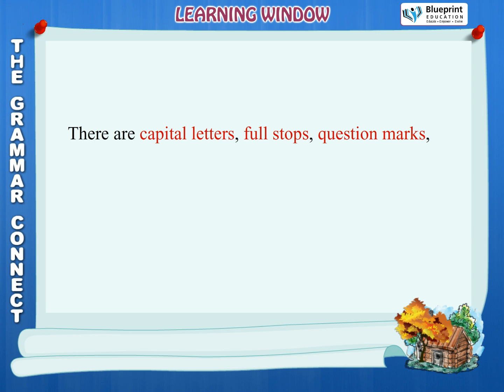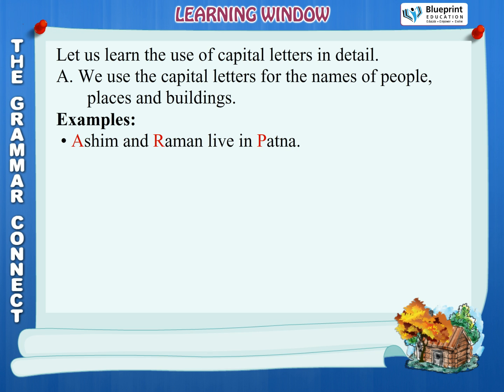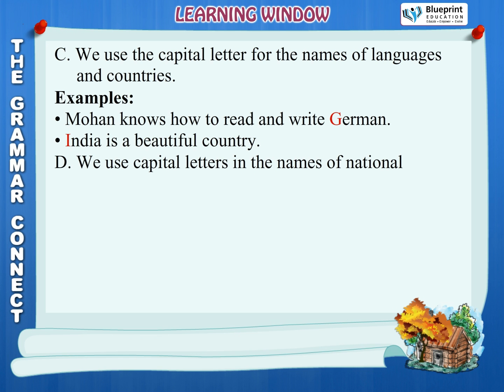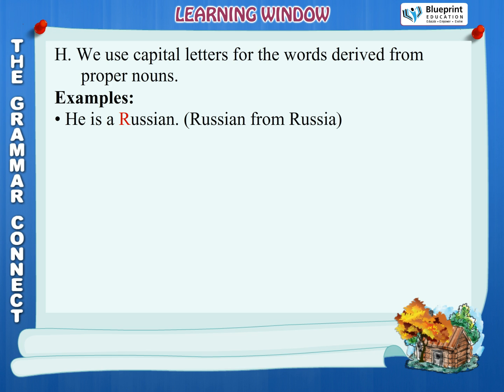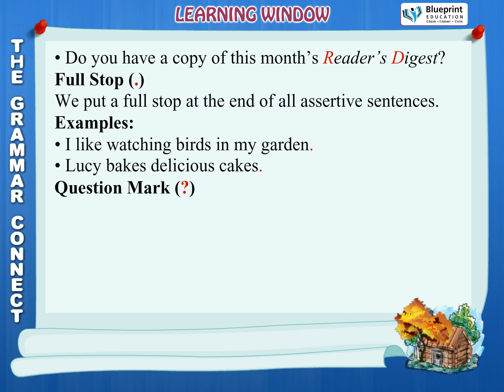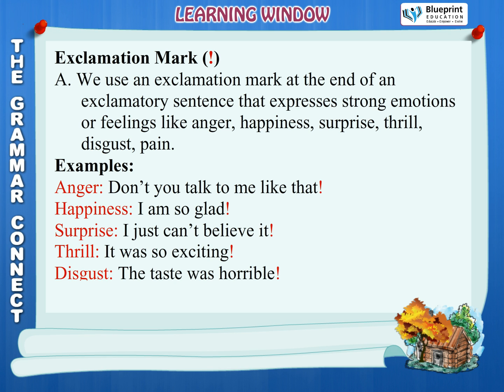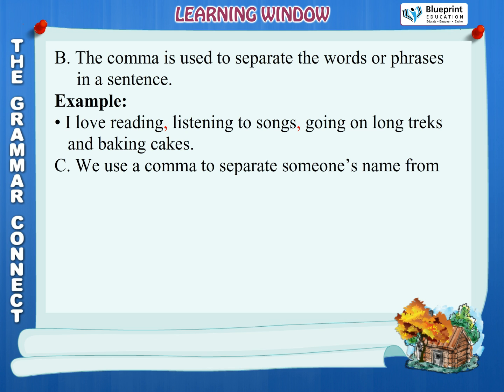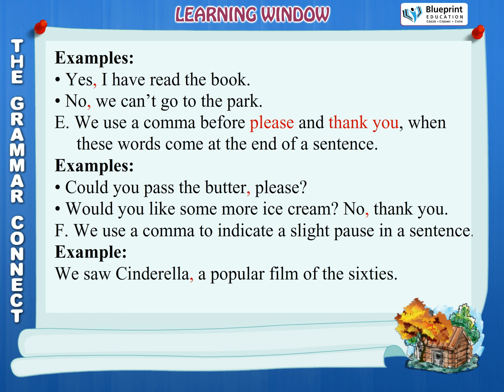Punctuation | Capital Letters | Full Stop | Question Mark | Exclamation Mark | Grammar for Class 4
• Capital letters are used at the beginning of a sentence. They are also used with names of people, places, buildings, days and months, countries, languages, nationalities, books, films, newspapers and magazines, national holidays and festivals, for initials and for titles before names.
Examples: Vinita, Agra, Qutub Minar, India, Hindi, Indian, Little Women, The Jungle Book, Christmas, D K Gupta
• A full stop is used at the end of a statement.
• An exclamation mark is used at the end of an exclamatory sentence.
• A question mark is used at the end of a question or an interrogative sentence.
• A comma is used to separate the names of persons, places and things in a list and to separate words and phrases in a sentence. It is also used after Yes or No to separate it from the rest of the sentence; before please and thank you when these words come at the end of a sentence; to indicate a slight pause in a sentence and to separate someone’s name from the rest of the sentence.